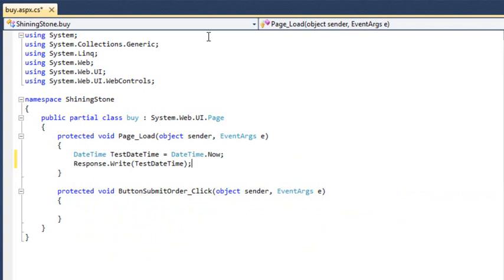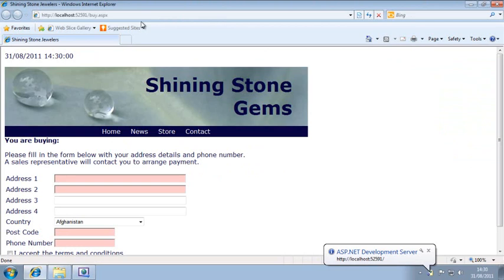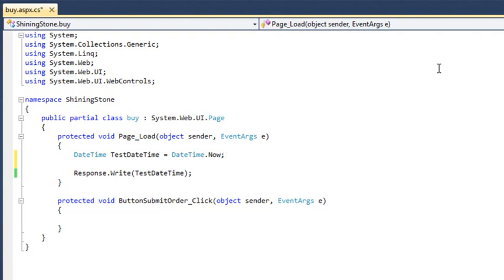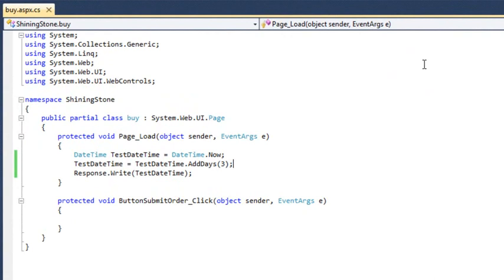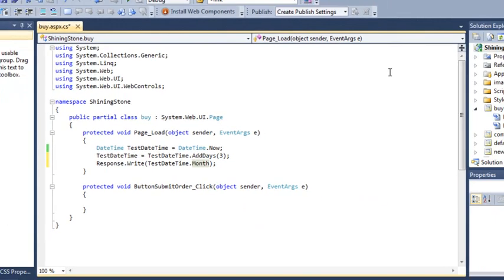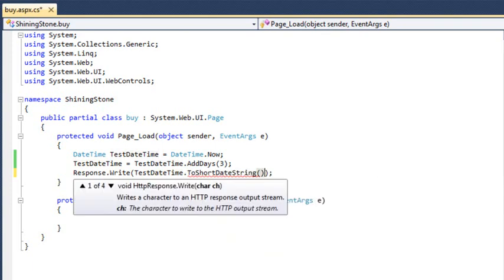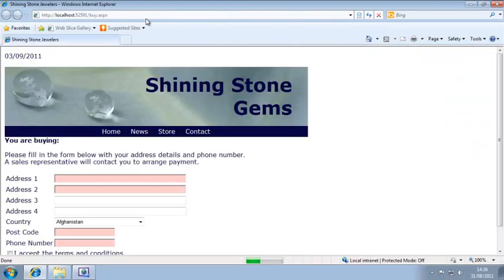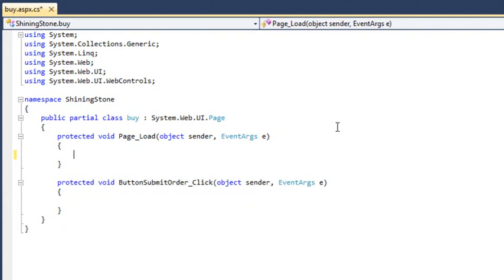ASP.NET 4.0 Essential Skills Lesson 5-7: Use DateTime variables